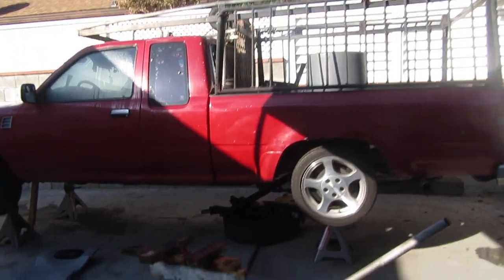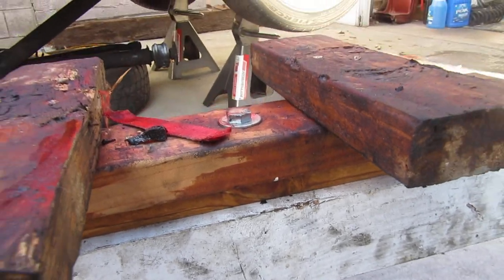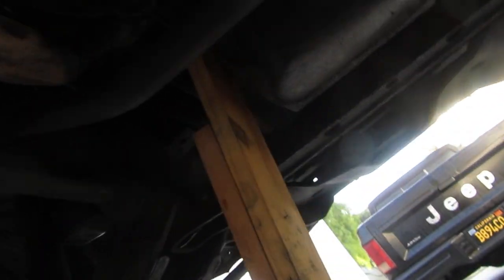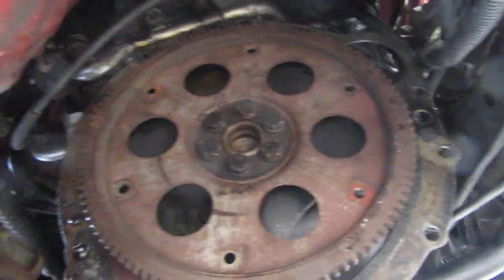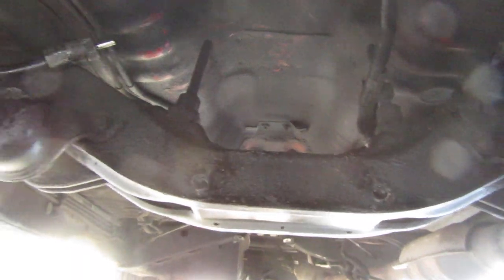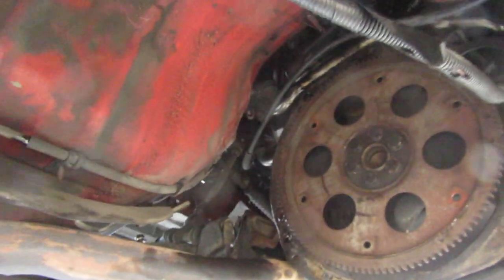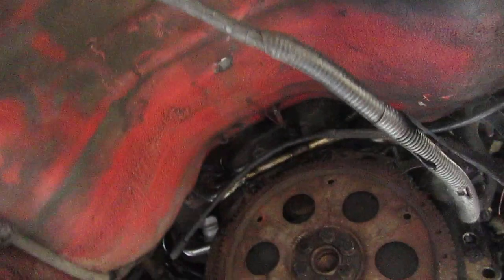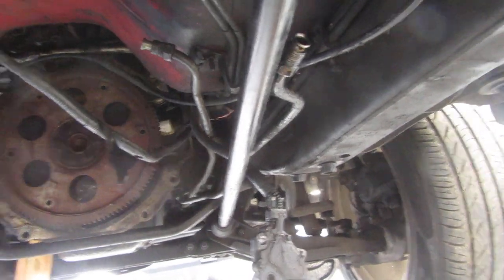1991 Toyota Pickup Transmission Removal Recap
After removing the transmission, I do a little recap on some of the issues I incurred while removing it.  Begin to inspect the underside.  Clean the mounts.  Inventory the hardware.  Address some of the wiring.